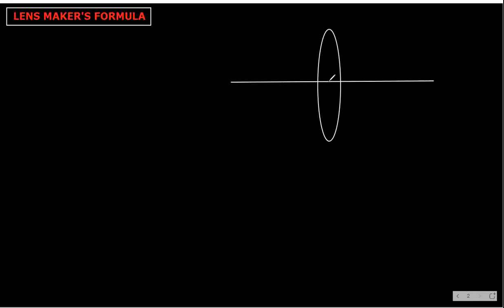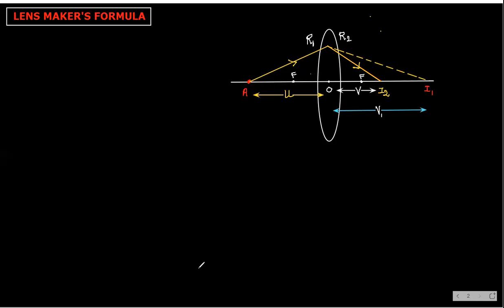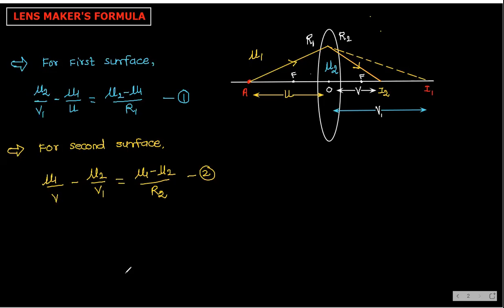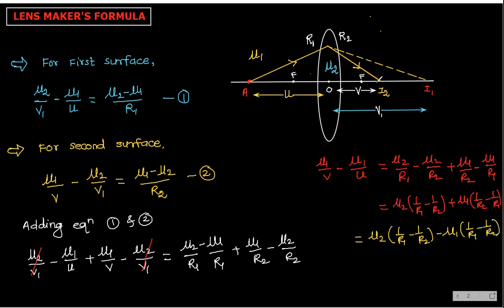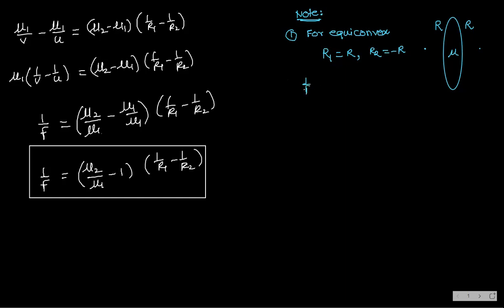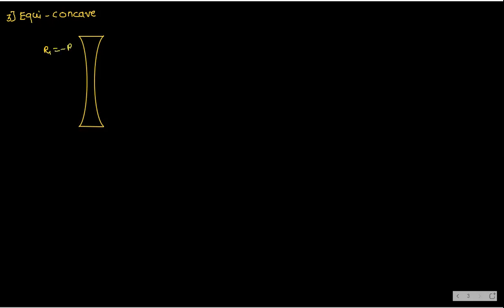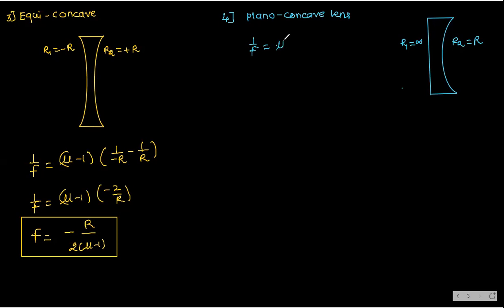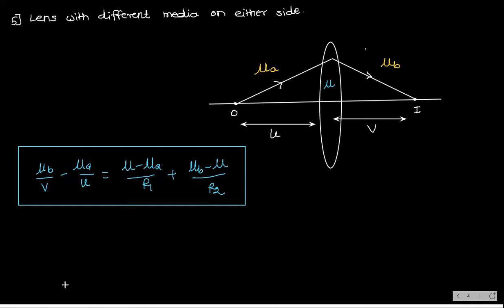RAY OPTICS (INCOMING SENIORS) 21/06